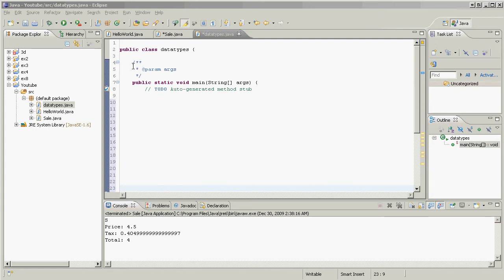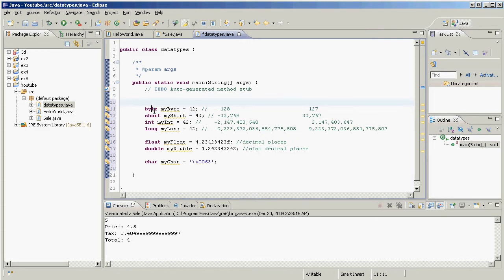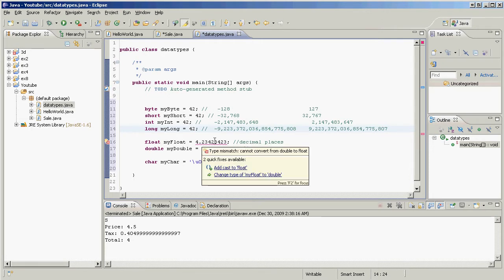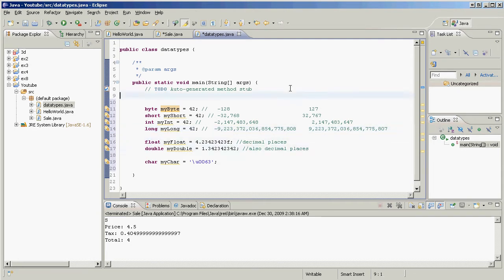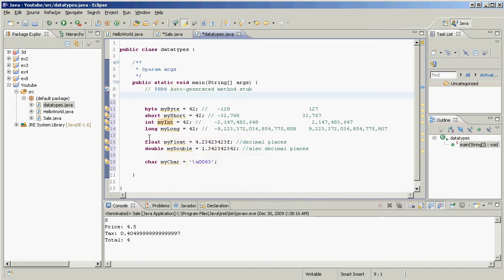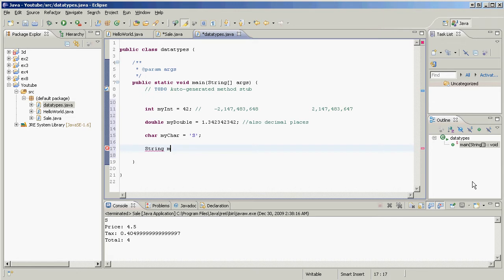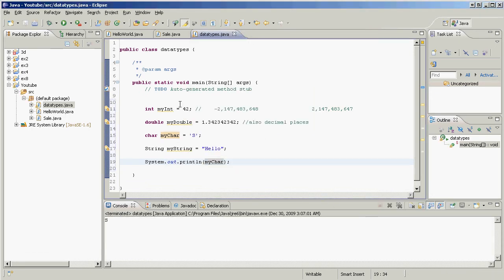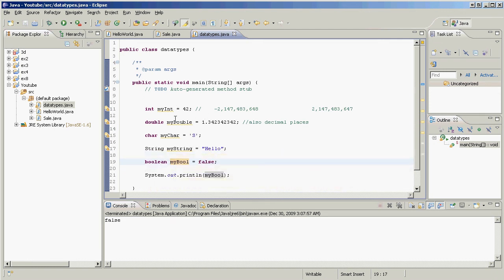Java - More on Variables, What they hold?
You gotta say what a variable can hold, when you define it. This video will explain the primitive data types that a variable can hold.